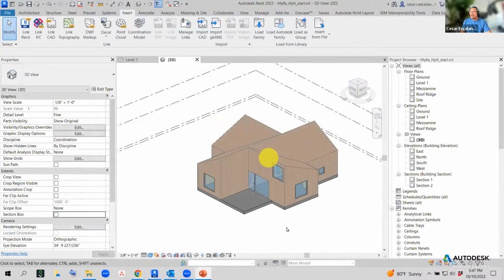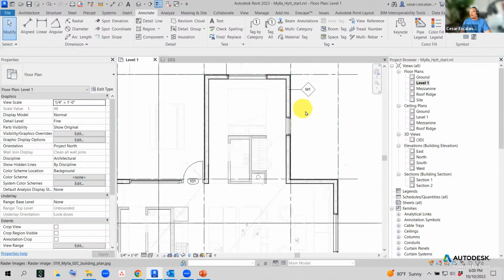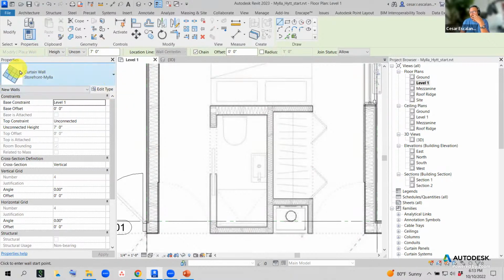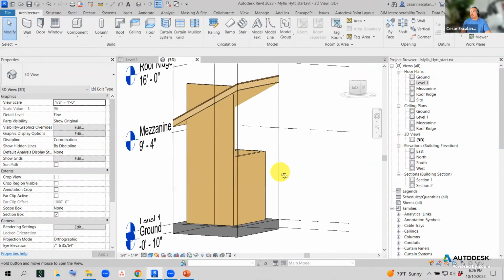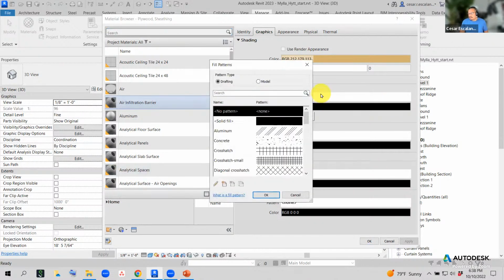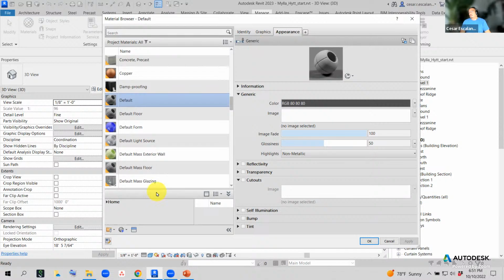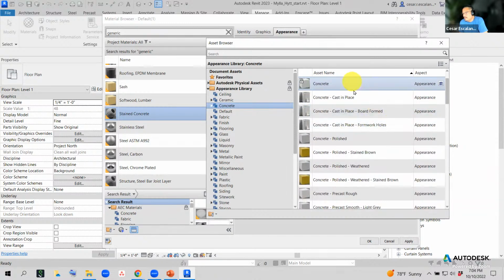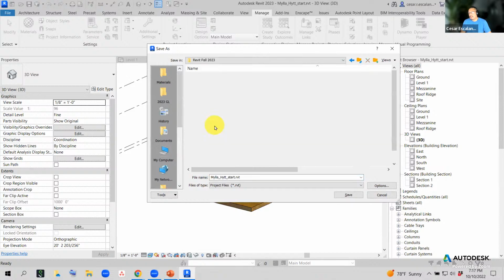20221010 OXMAN - Revit Architecture Fundamentals